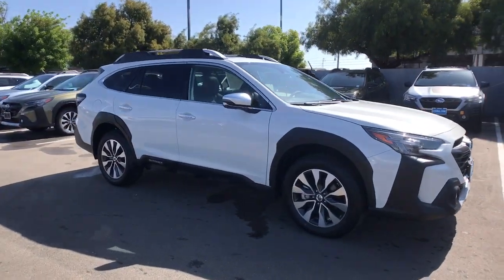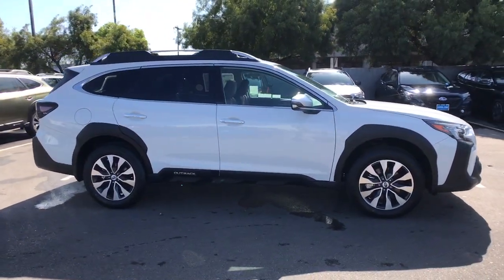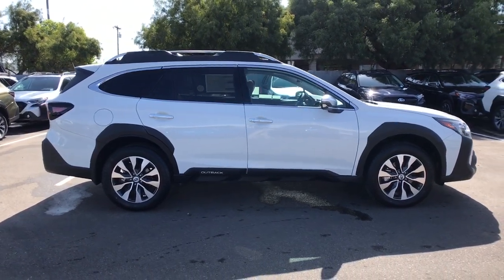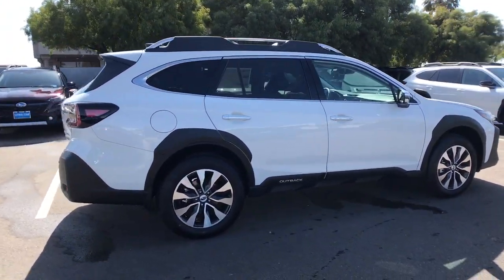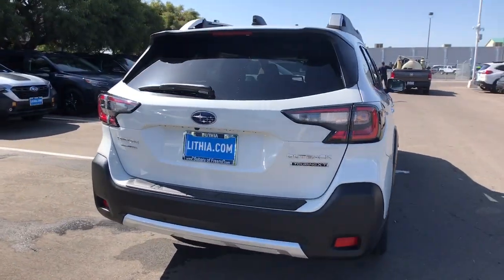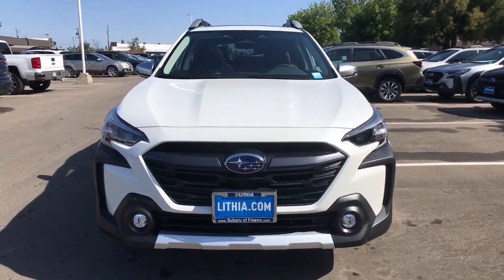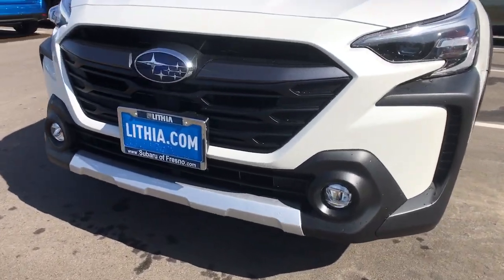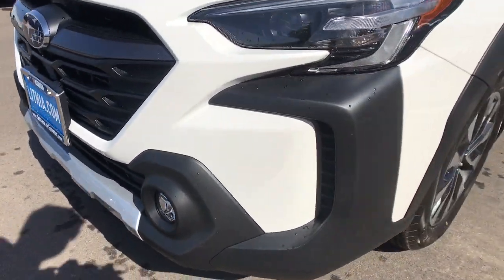2023 Subaru Outback Fresno, Bakersfield, Stockton, Sacramento, Central CA P3213538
2023 Subaru Outback Touring XT CVT

Nav System Moonroof Heated Leather Seats Aluminum Wheels Turbo Charged Engine All Wheel Drive Power Liftgate. Touring XT trim. EPA 29 MPG Hwy/22 MPG City! Warranty 5 yrs/60k Miles - Drivetrain Warranty; SEE MORE! KEY FEATURES INCLUDE: Leather Seats Navigation Power Liftgate. Rear Spoiler MP3 Player Sunroof All Wheel Drive Onboard Communications System Aluminum Wheels Keyless Entry. EXPERTS ARE SAYING: Great Gas Mileage: 29 MPG Hwy. Fuel economy calculations based on original manufacturer data for trim engine configuration. Please confirm the accuracy of the included equipment by calling us prior to purchase.